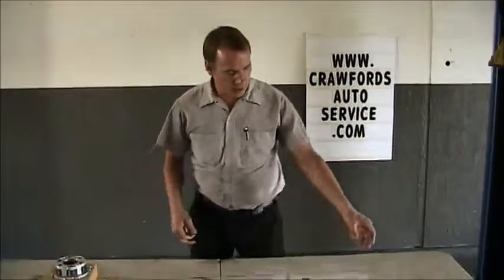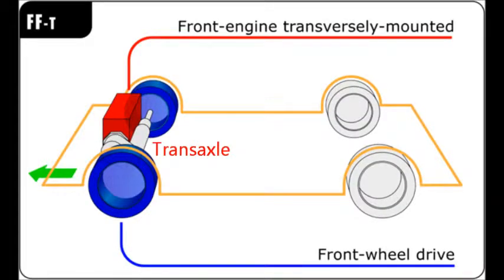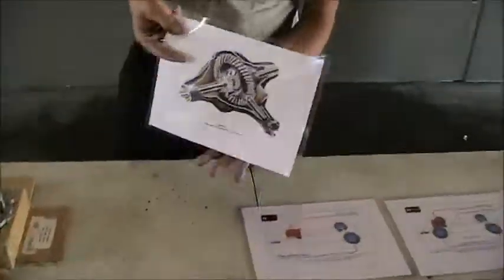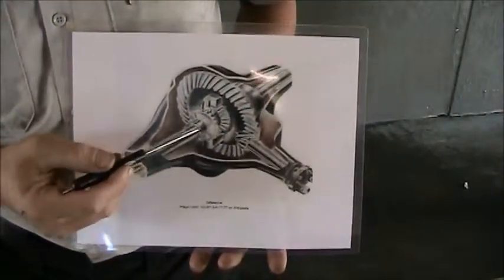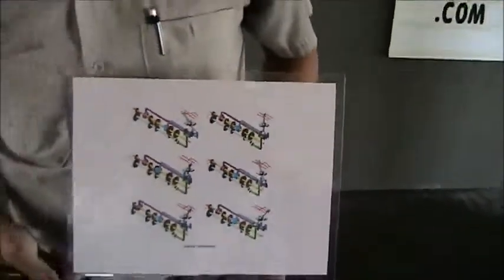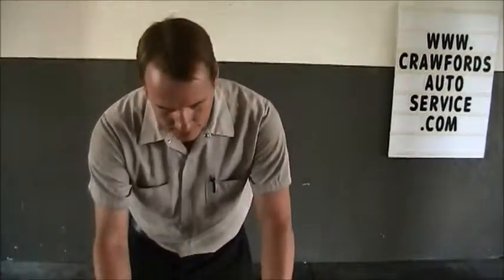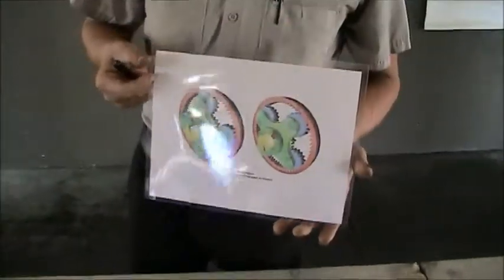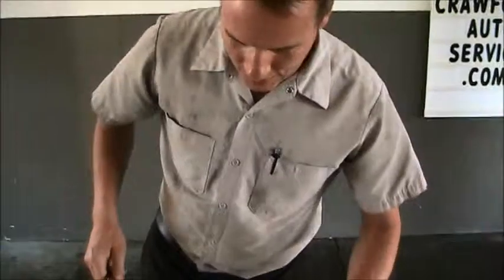Lesson 9: The Drive Train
Jeff describes the parts of the drive train, (with the engine it's called the power train), standard vs automatic transmission, and the differences between front wheel drive, rear wheel drive and four wheel drive.